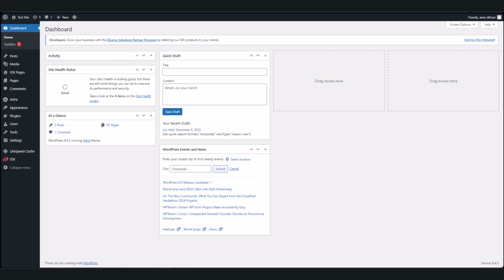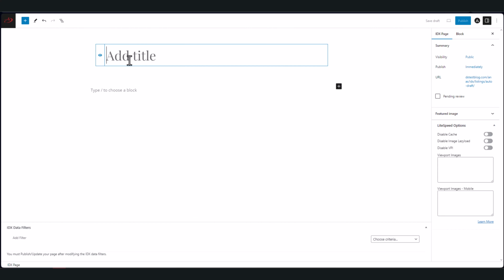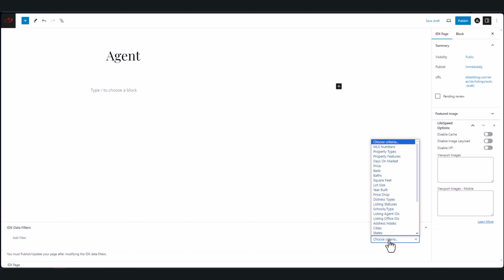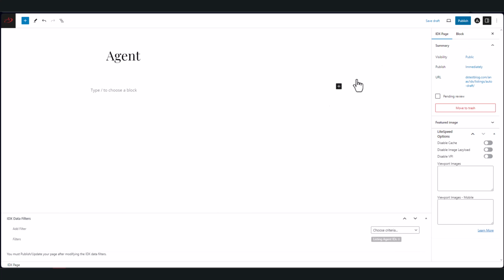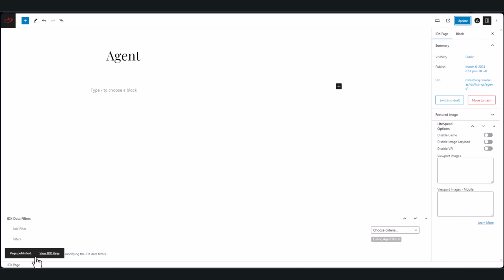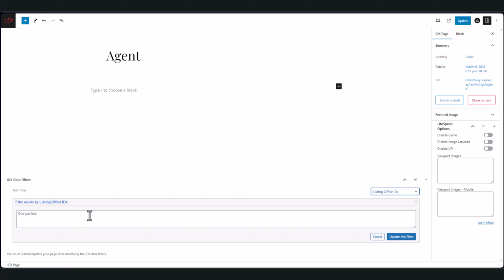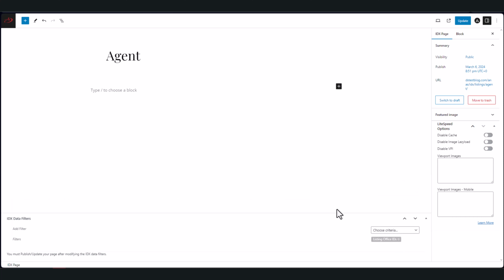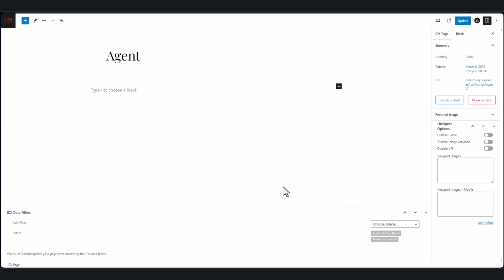How to use Agent and Office ID using IDX pages | Diverse Solutions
In this tutorial, we'll guide you through the process of utilizing your Agent and Office ID to showcase your listings using Diverse Solutions IDX pages.

We'll provide step-by-step instructions on how to integrate your Agent and Office ID within the IDX platform, enabling you to effectively display your listings on your website. By the end of this video, you'll have a clear understanding of how to leverage these IDs to maximize the visibility of your properties to potential clients

Our support team is available Monday to Friday, from 7 am to 4 pm Pacific time.